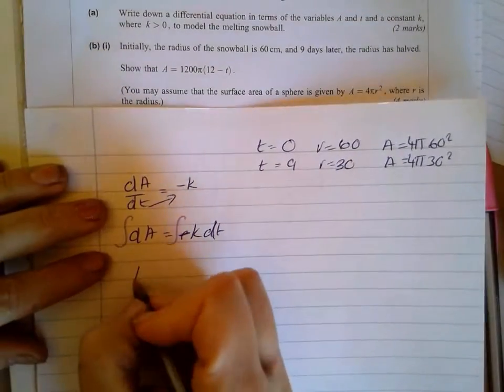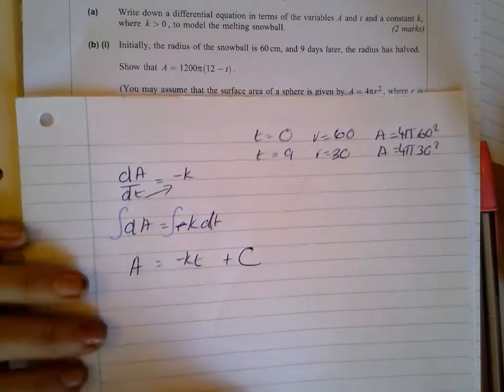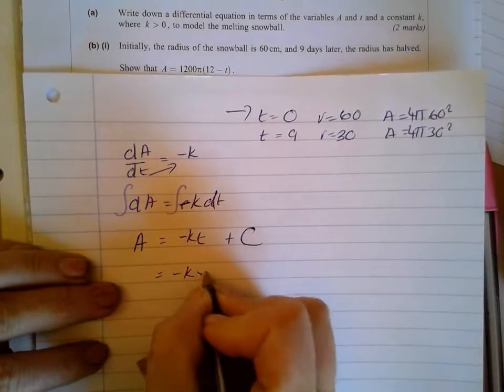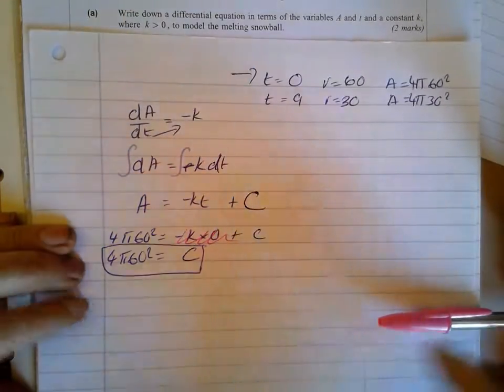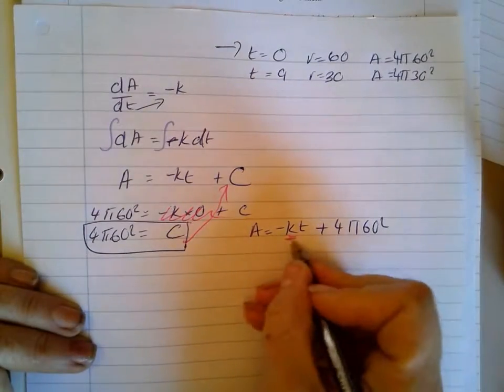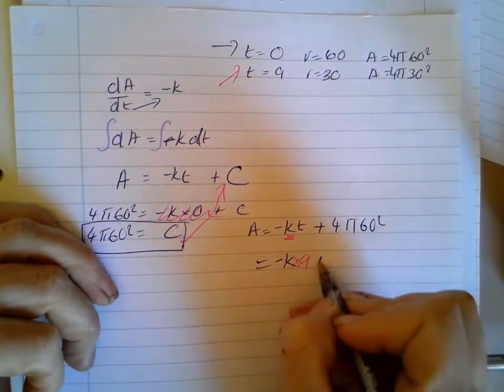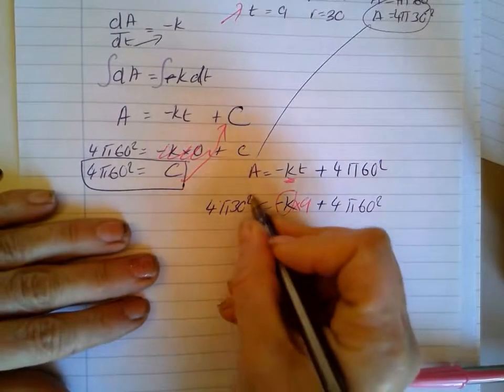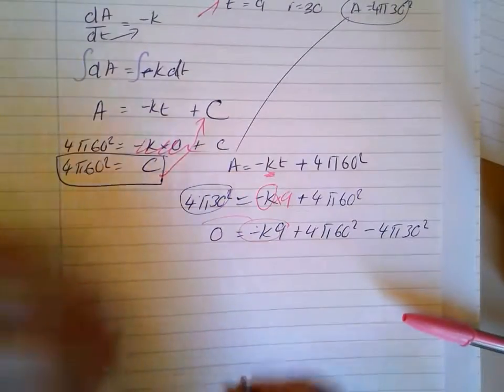c4 june 2011 qu 7